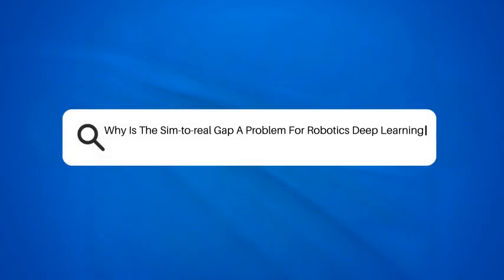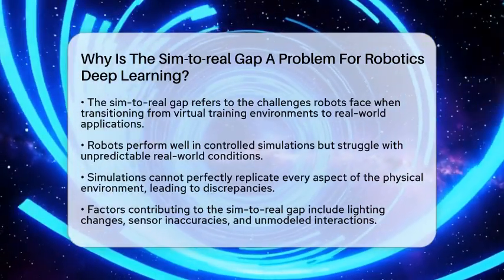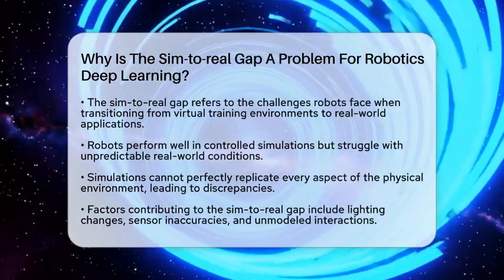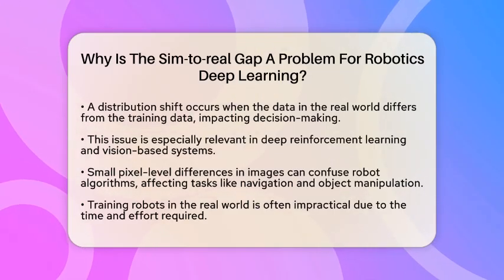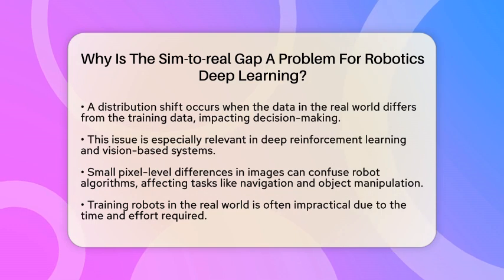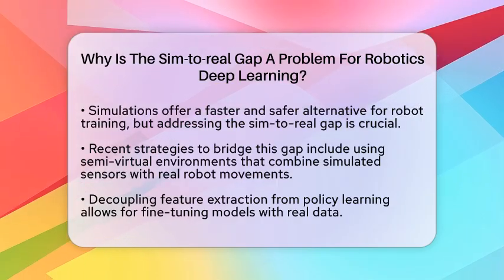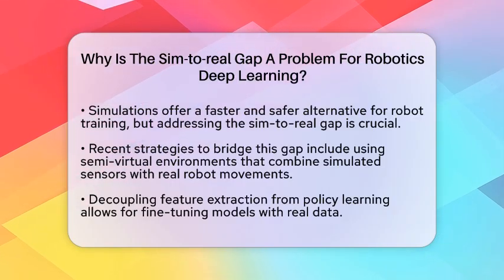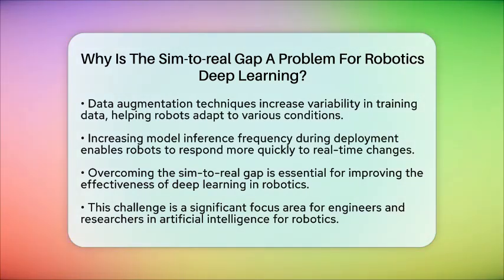Why Is The Sim-to-real Gap A Problem For Robotics Deep Learning? - Test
Why Is The Sim-to-real Gap A Problem For Robotics Deep Learning? In this informative video, we will discuss the challenges faced by robotics deep learning due to the sim-to-real gap. This gap represents the differences between virtual training environments and the unpredictable nature of the real world. We will explore how robots trained in simulations often perform well in controlled settings but struggle when they encounter real-world conditions.

You’ll learn about the various factors that contribute to this gap, including lighting changes, sensor inaccuracies, and unmodeled interactions. We'll explain how these discrepancies can lead to distribution shifts, affecting the robots' decision-making abilities. The video will also cover the implications of this issue, especially in tasks involving deep reinforcement learning and vision-based systems, where even minor variations can lead to failures in navigation and object manipulation.

Furthermore, we’ll highlight recent strategies aimed at bridging this gap, such as the use of semi-virtual environments and data augmentation techniques. These methods help make simulated data more representative of real-world scenarios, ultimately enhancing the robots' performance in everyday situations.

About Us: Welcome to Everything About Robotics Explained, your go-to channel for all things robotics. Whether you're a beginner or an enthusiast, we cover a variety of topics including robotics engineering, humanoid robots, AI robots, industrial robots, and home robots. Our tutorials guide you through building robots, programming them, and understanding the role of sensors and actuators. We also delve into healthcare robotics, drone robotics, and robotics technology, preparing you for a future in this exciting field. Join us as we explore robotics in manufacturing, competitions, education, and robotics careers.